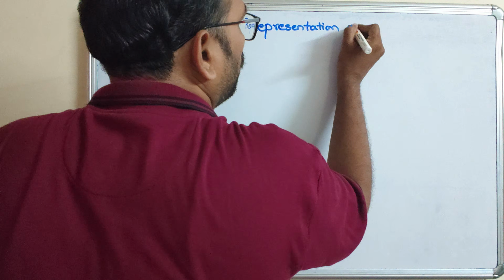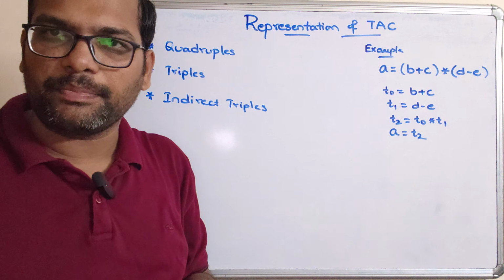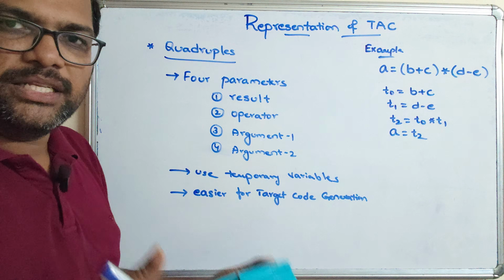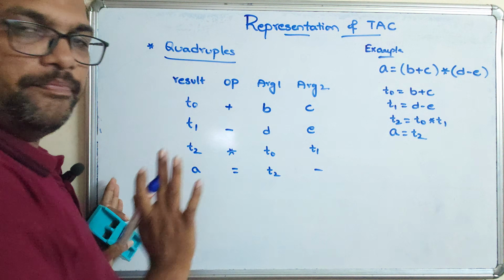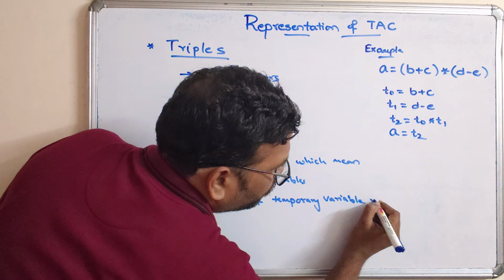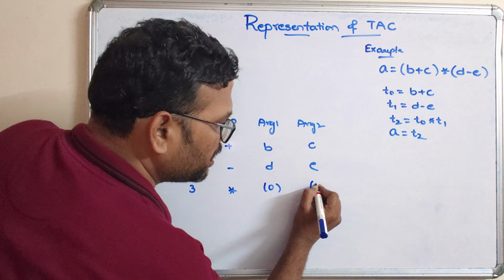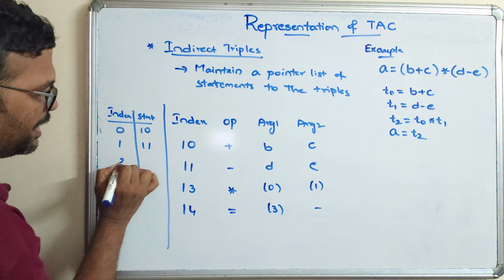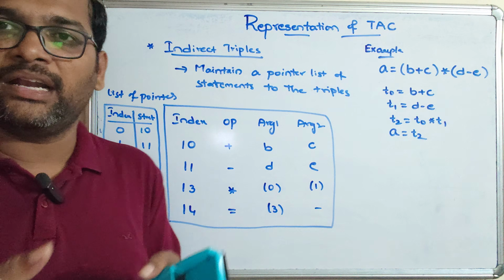Three Address Code Representation : Quadruples, Triples and Indirect Triples || Compiler Design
A directed acyclic graph (DAG) is a type of graph in which nodes are linked by one-way connections that do not form any cycles
Rules for DAG construction include creating a node only if it does not already exist, representing identifiers as leaf nodes and operators as interior nodes. DAGs allow optimizations like common subexpression elimination and dead code elimination to improve performance of local optimizations on basic blocks.